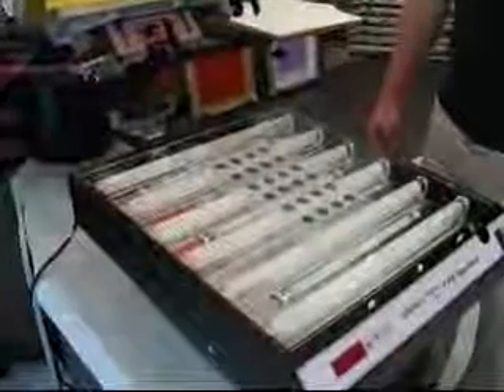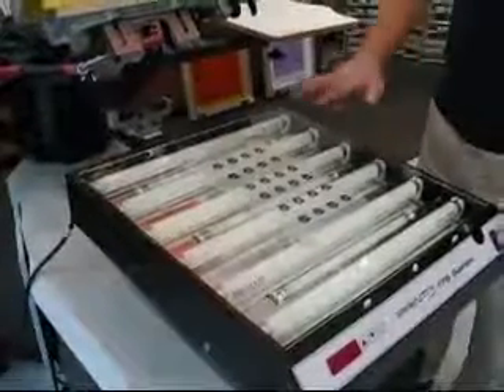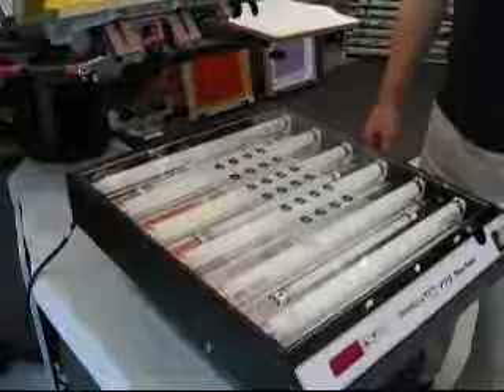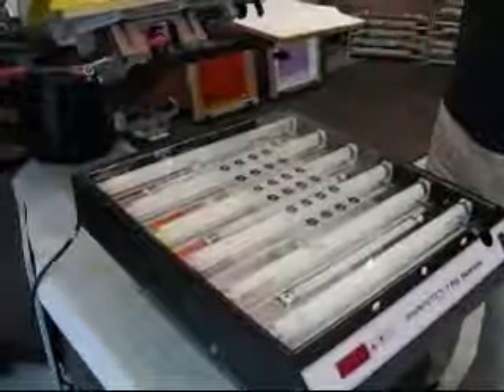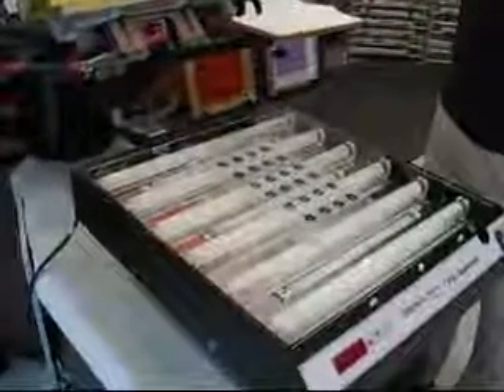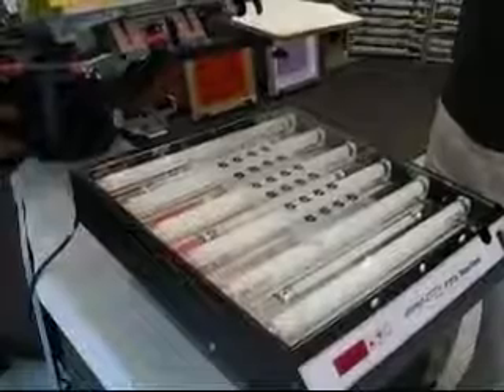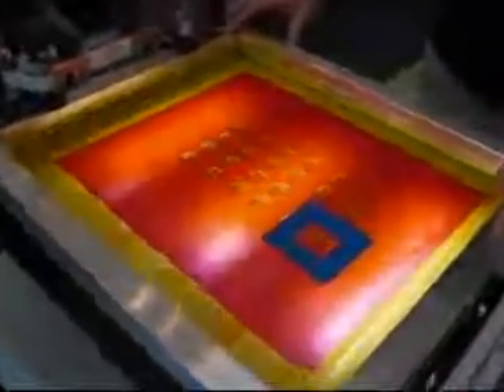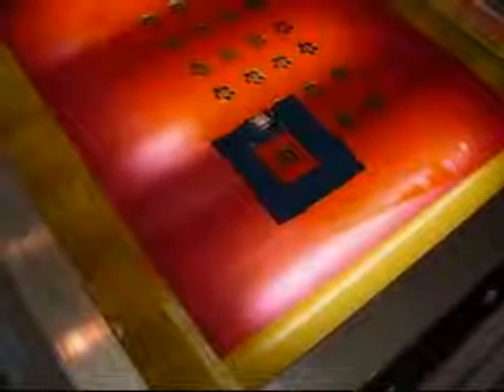770 Screen Printer Series Micro Adjust With Screen